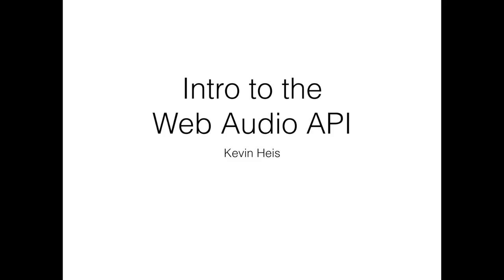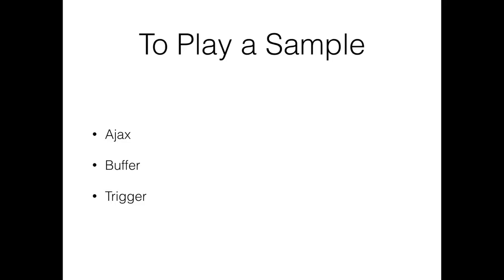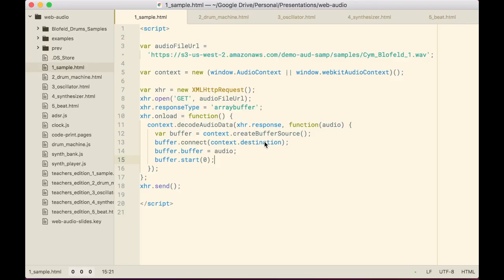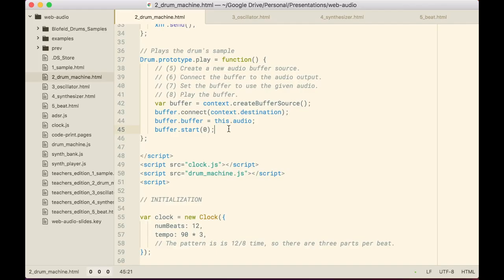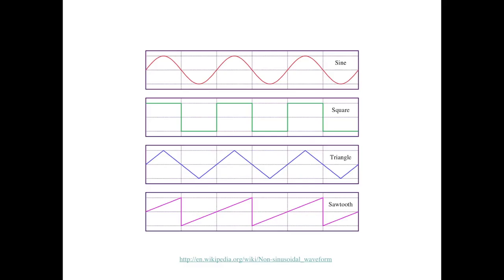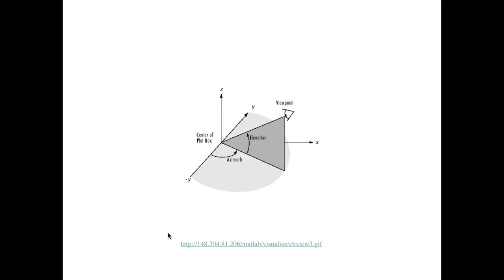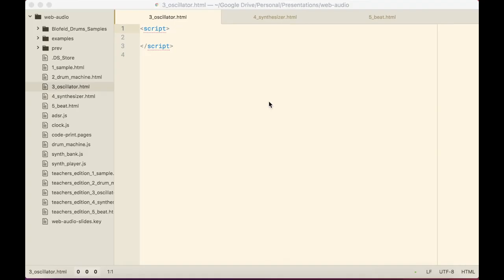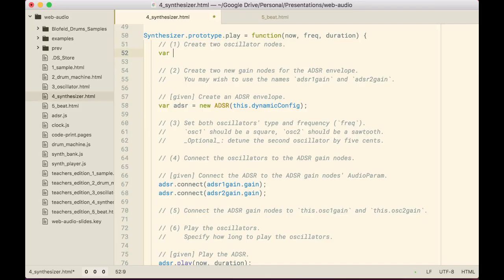With the Web Audio API, build a drum machine & synth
Intro to the Web Audio API